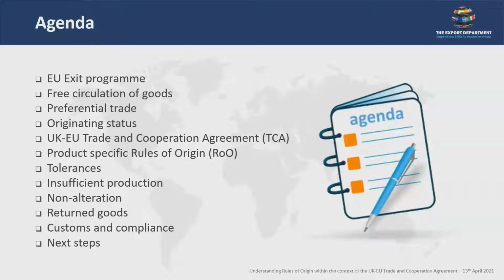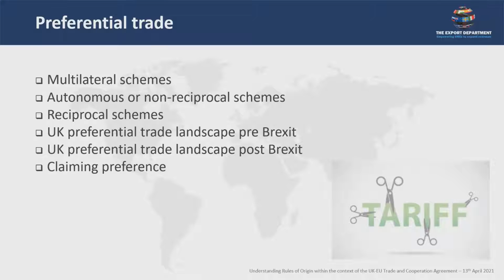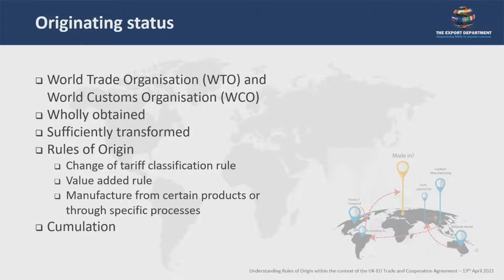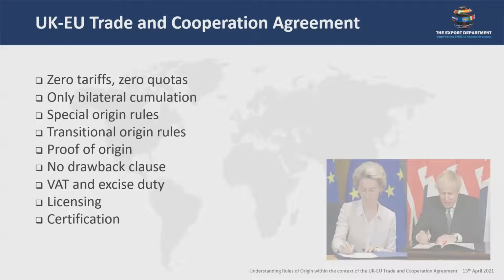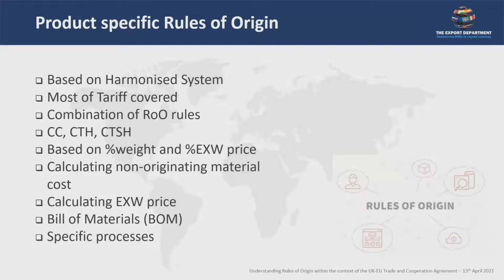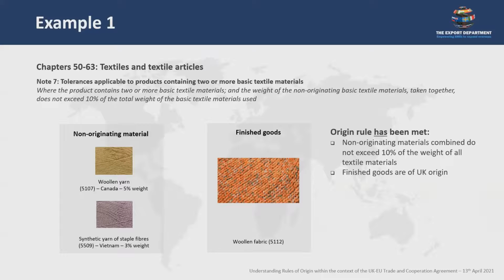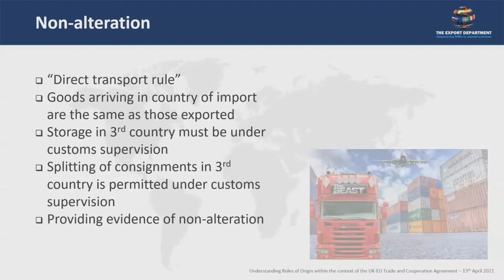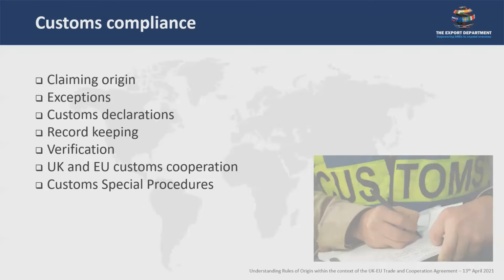Understanding rules of origin